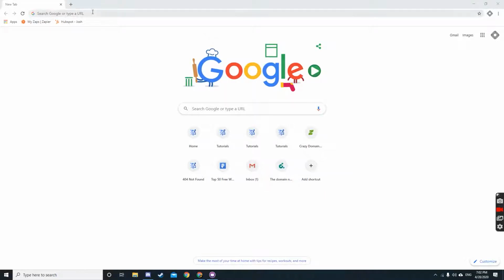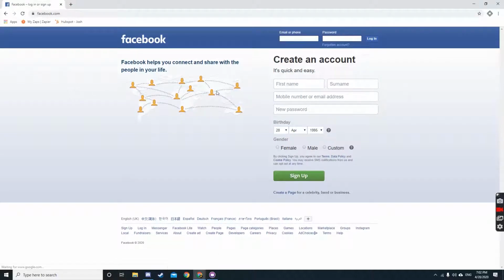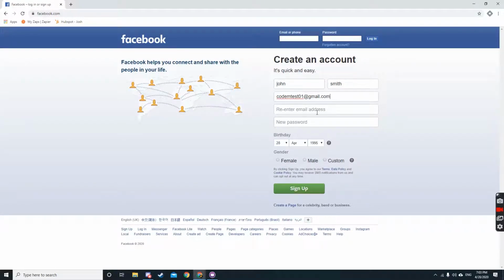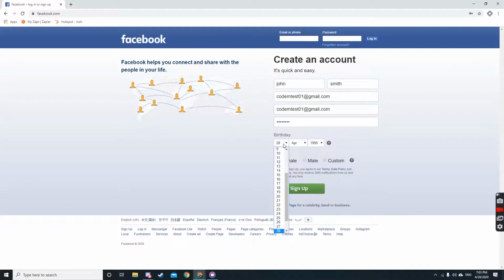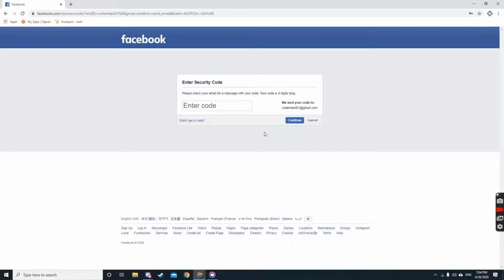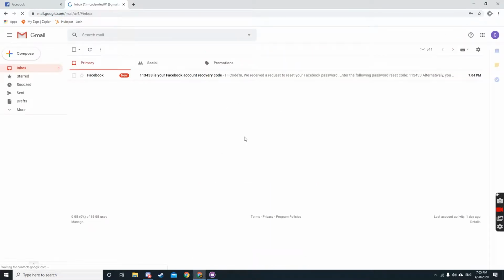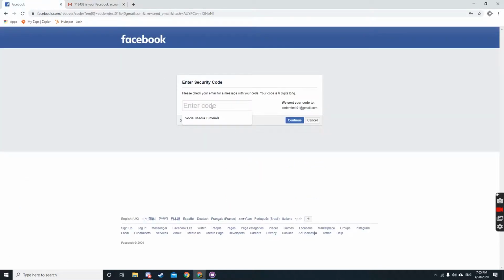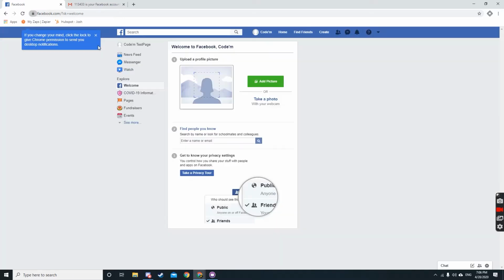How to setup FaceBook